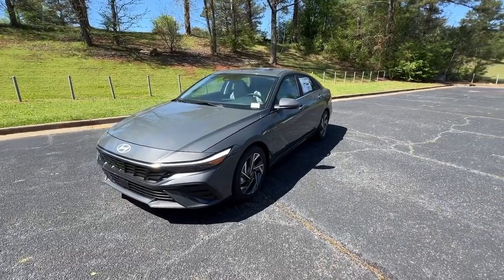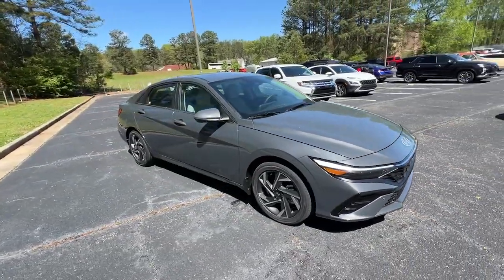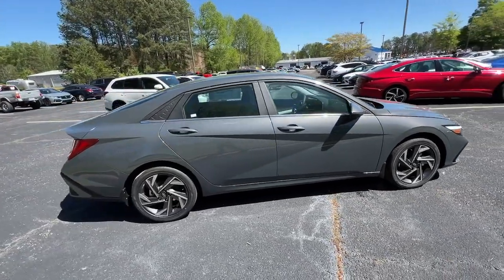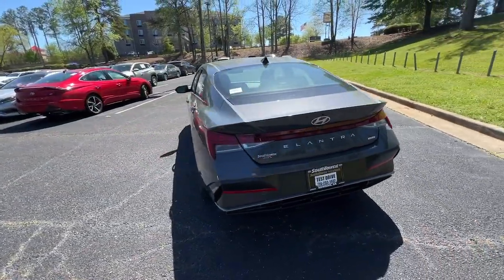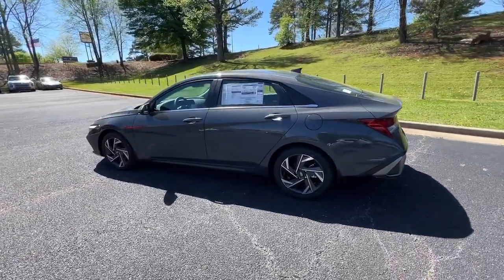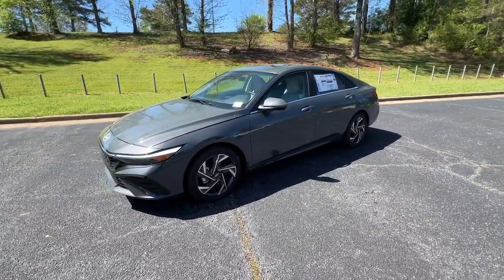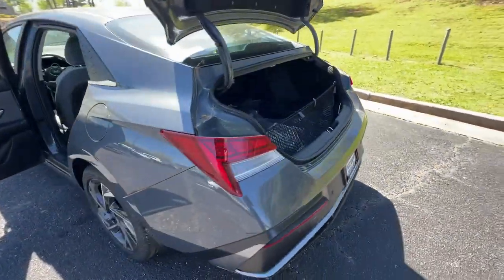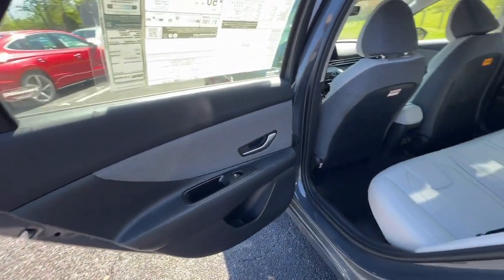2024 Hyundai Elantra_Hybrid Newnan, Peach Tree, Carrollton, Grantville, Palmetto, GA 2D5424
Ecotronic Gray Pearl New 2024 Hyundai Elantra_Hybrid Limited available in Newnan, Georgia at  at Southtowne Hyundai Newnan. Servicing the Peach Tree, Carrollton, Grantville, Palmetto, GA area.

800 Bullsboro Dr.

2024 Hyundai Elantra Hybrid Limited ECOTRONIC GRAY 4D Sedan FWD 6-Speed Dual Clutch I4brABS brakes Alloy wheels Electronic Stability Control Front dual zone A/C Heated door mirrors Heated front seats Illuminated entry Low tire pressure warning Navigation System Power moonroof Remote keyless entry Traction control.brNEW- $1250 MUST FINANCE WITH HMFC Prices do not include government fees which include tax tag and title. All prices Include all available discounts and rebates. Specifications and availability subject to change without notice. See dealer for most current information. **Consumer must print and present prior to purchase for discounted price.**Employees and their family members are excluded from special pricing discounts**. Priced units must be in-transit or in stock to qualify. Special order location fees for special request units have a $1500 order fee regardless of distance. All images are for illustrative purposes only actual product may vary see dealer for details or questions.